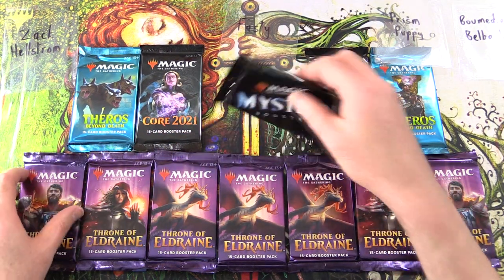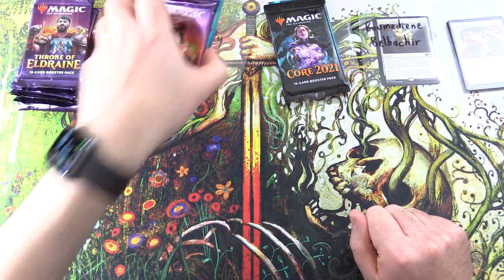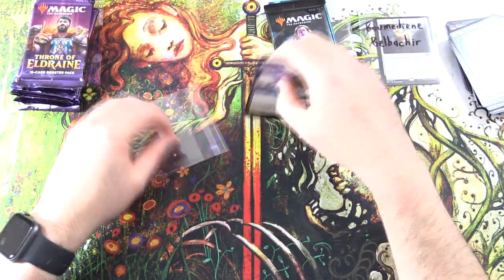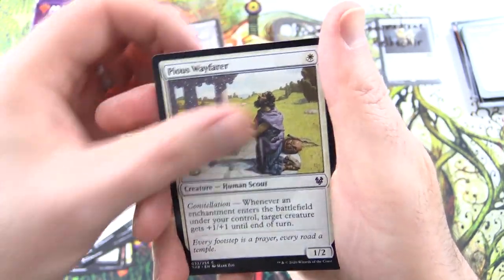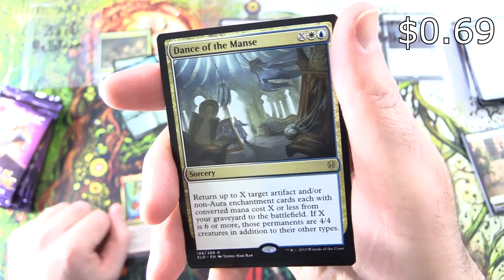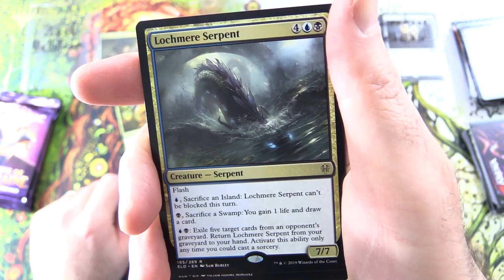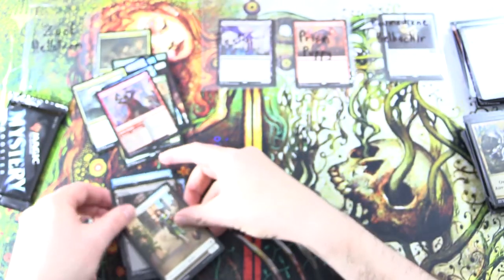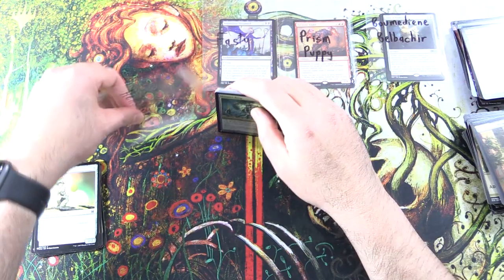Hunting for Oko, Titans & Mana Crypt!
Unpacking some tasty Magic: The Gathering booster packs for patrons, including Throne of Eldraine, Mystery Booster, Theros: Beyond Death, and Core Set 2021. This is snack #109 in a series!